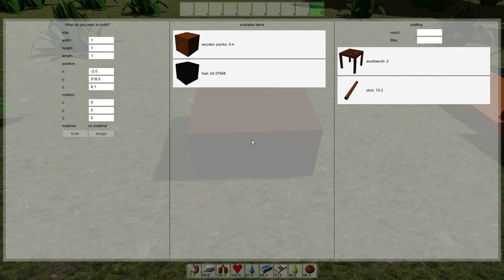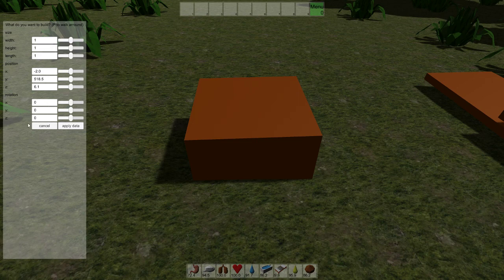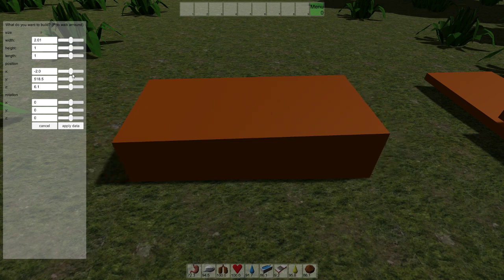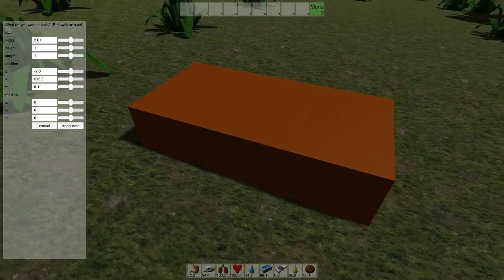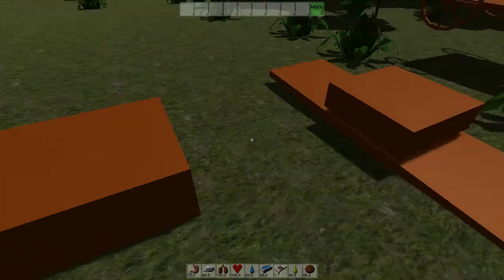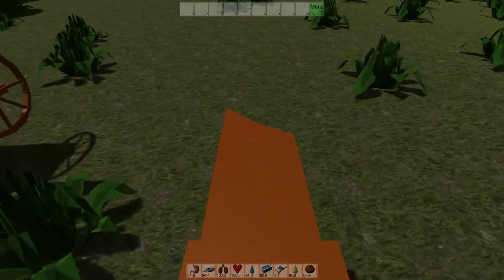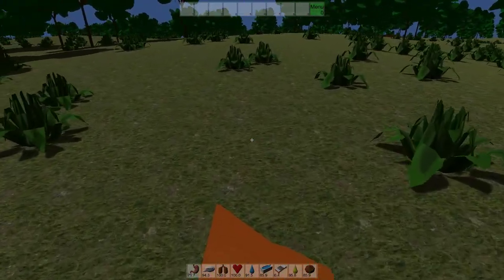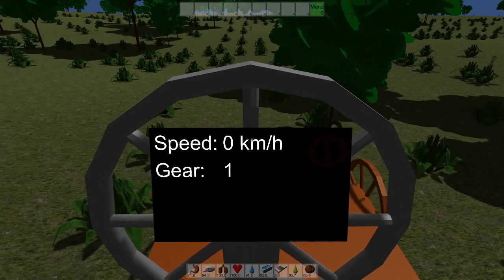Blockiverse V1.0.1 - Building-menu-update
Blockiverse is a multiplayer 3D game. The goal of this project is to give the player a complete universe, in which he can life.

Change log:
V1.0.1
- automatic walking over stairs is now really working

V1
added:
- design mode in the building menu
- item filter in the inventory
- automatic walking over stairs

bug fixes:
- wrong scale of parts of opening items, if the base item was scaled
- oven wasn't working
- space menu disappeared, when a player fell asleep

changes:
- spawn point is now moved away from mountains
- wheels and steering wheels are now animated
- error logs are now summarized

thank you for your support and have fun